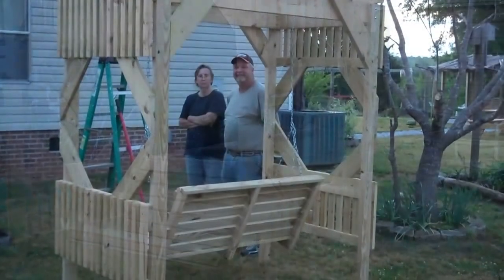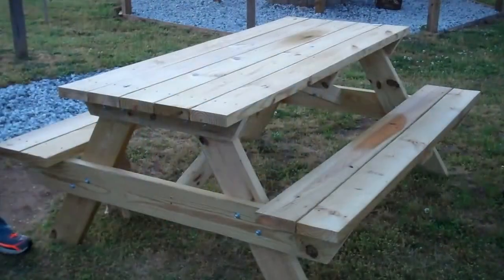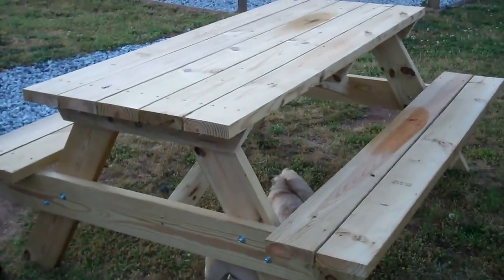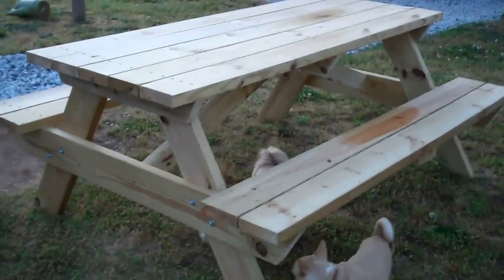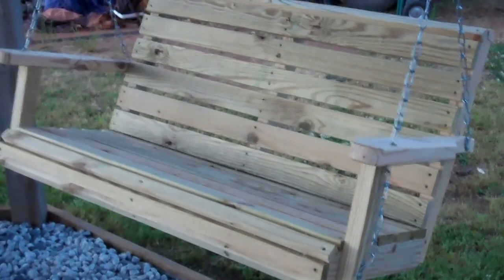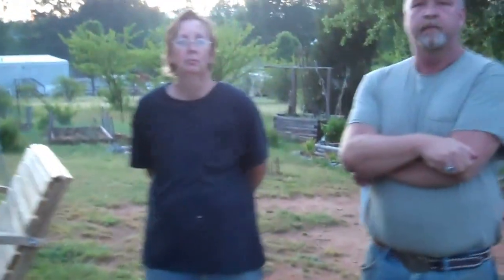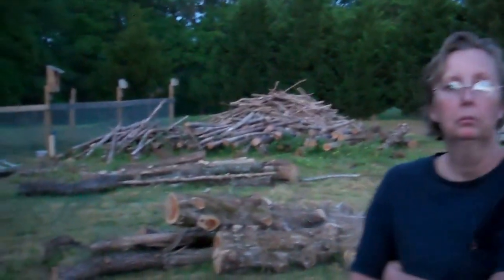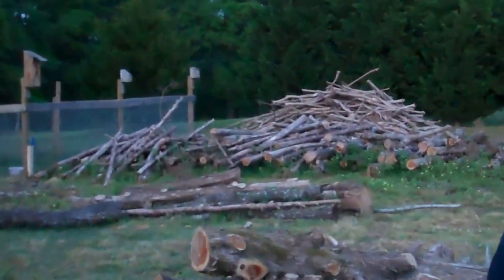Taylor Porch Funiture.Waterloo,SC..864-677-5455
Porch swings,picnic tables and other hand made wood items made from treated and cedar wood.Contact Danny & Valorie to see all their porch furniture at 408 Burton Creekside Rd. Waterloo,SC..Great prices and local delivery..864-677-5455